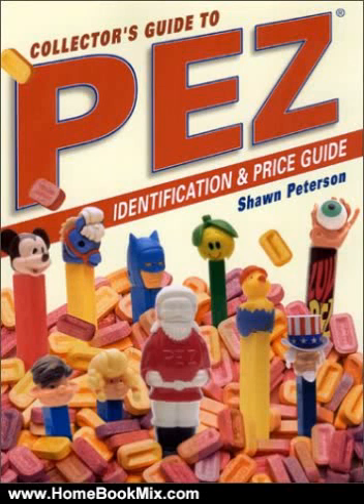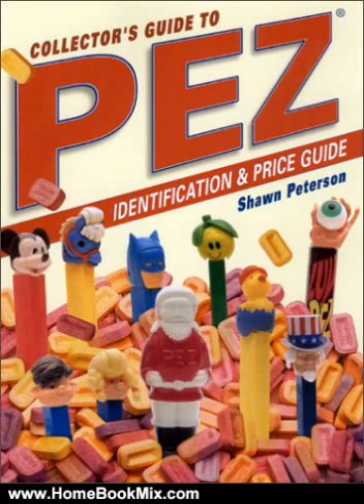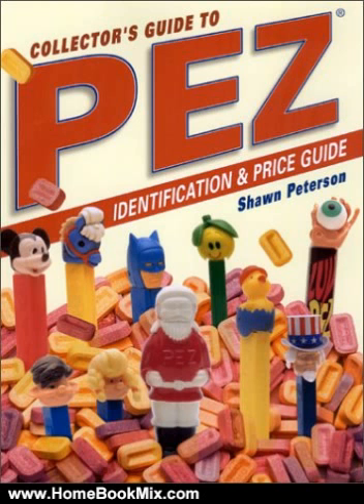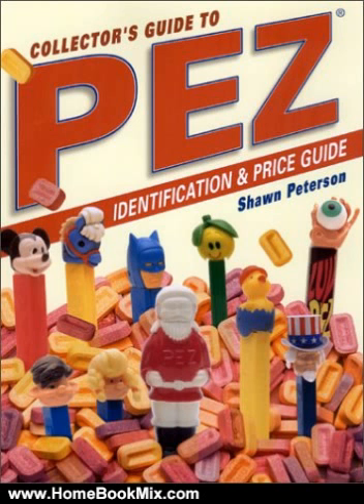Home Book Review: Collectors Guide to Pez Dispensers: Identification Price Guide by Shawn Peterson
This is the summary of Collectors Guide to Pez Dispensers: Identification  Price Guide by Shawn Peterson.